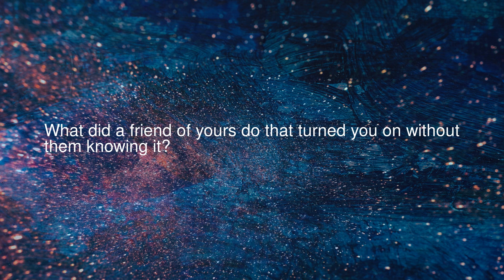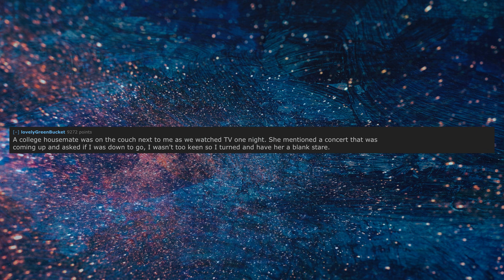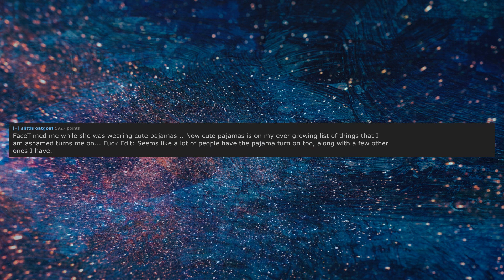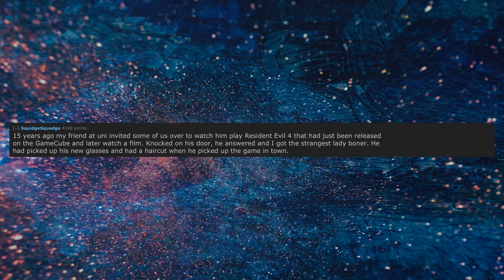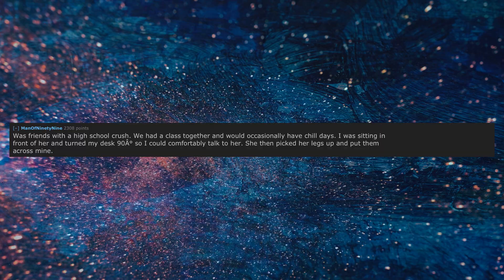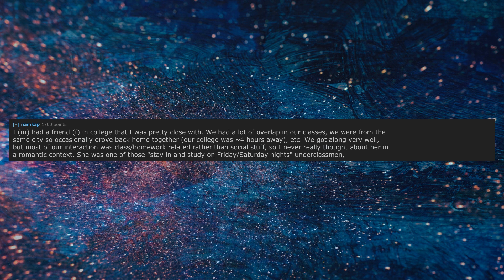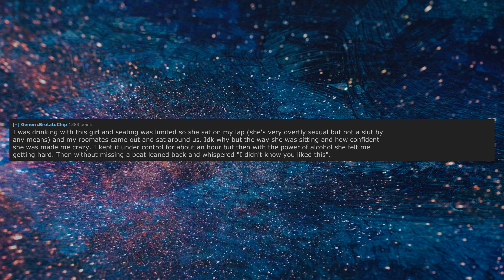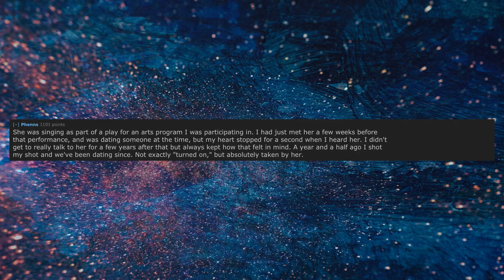AskReddit, Turned on by a friend accidentally. Reddit users are answering.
What did a friend of yours do that turned you on without them knowing it? on r/AskReddit

We are compiling best reddit posts from subreddits like askreddit, comedy, nosleep, etc. We are releasing a new video everyday.

You will find funny or scary story of reddit's top post.